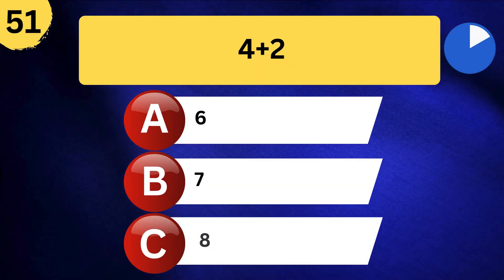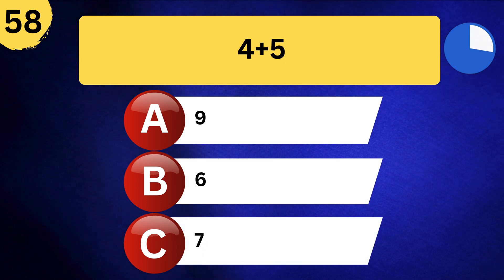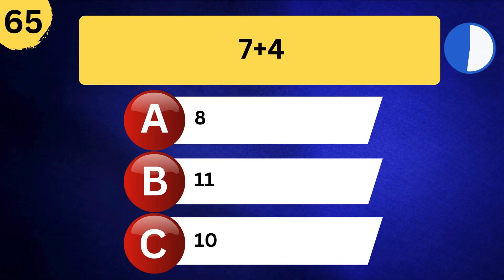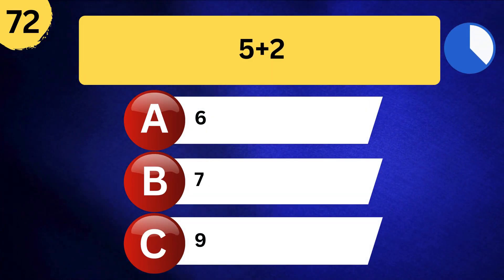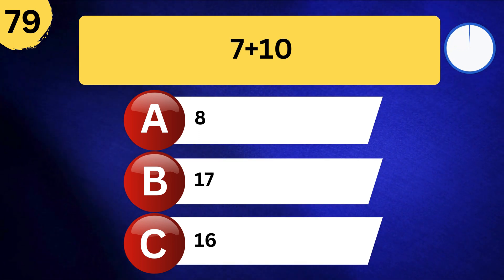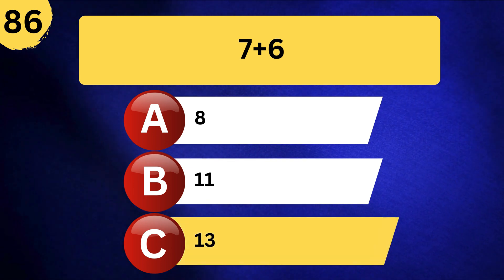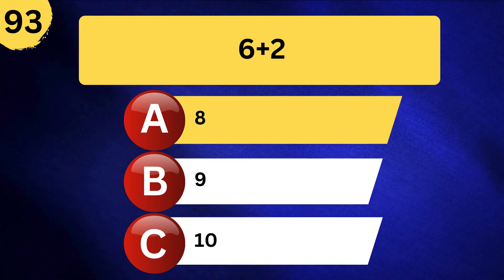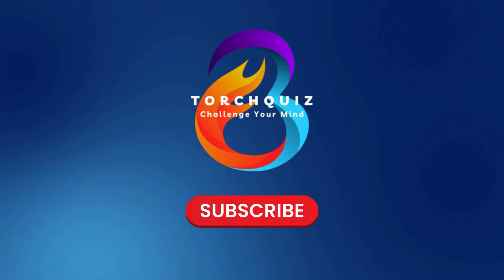Math Quiz for Kids - One Digit Addition - 2 of 2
Welcome to our vibrant and educational flash card quiz tailored for the bright young minds of 1st and 2nd graders! In this video, we've curated a collection of 50 lively single-digit addition questions to ignite your child's mathematical prowess and transform learning math into an exciting adventure.
🌟 Immerse yourself in a series of captivating addition problems carefully crafted to reinforce fundamental math skills across various scenarios, from straightforward equations to real-life applications. It's an exceptional opportunity to solidify your child's grasp of addition concepts and instill a newfound confidence in tackling mathematical challenges!
🧠 This quiz transcends mere memorization—it's a platform for kids to:
Cultivate problem-solving techniques
Strengthen their understanding of numbers
Enhance their proficiency in mental math
Lay down a robust foundation for future mathematical endeavors
Encourage your child to actively participate in solving the addition problems showcased in the video or transform it into an enjoyable family activity by solving them together. After all, the journey of mathematical discovery is much more delightful when shared!
Here's a peek at some of the intriguing addition questions awaiting exploration:
1 + 4 = ?
3 + 6 = ?
7 + 2 = ?
5 + 8 = ?
9 + 0 = ?
Throughout video 1 and 2, we cover all addition tables from 1 to 10.
👍 If you find this video enriching and enjoyable, we'd appreciate your support through likes and subscriptions to our channel for more educational content tailored for young learners. We're committed to making math accessible and enjoyable for children of all ages!
Do you have any suggestions for future quizzes or specific topics you'd like us to delve into? Thank you for joining us on this exciting journey of mathematical exploration! 🧮📚👧